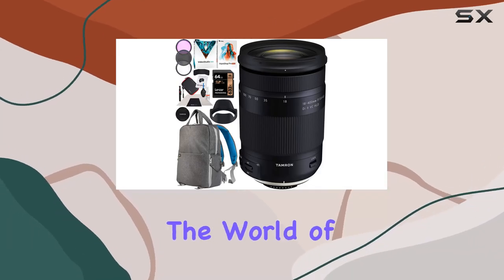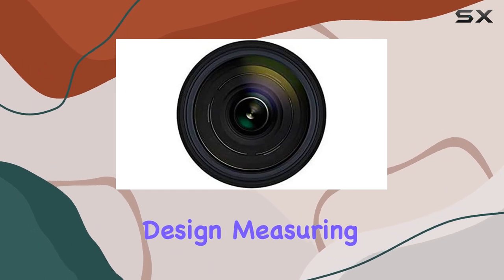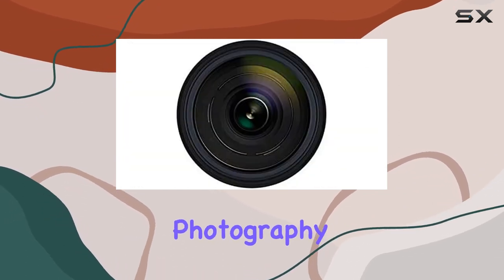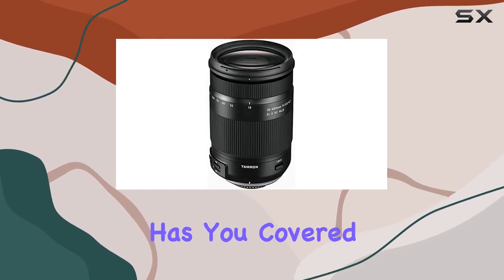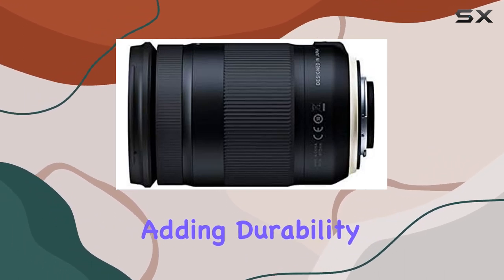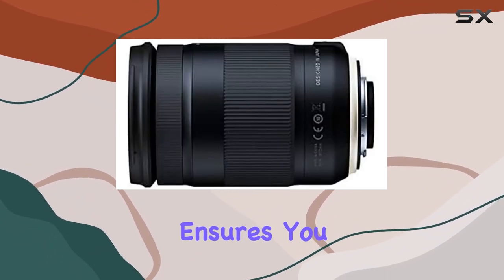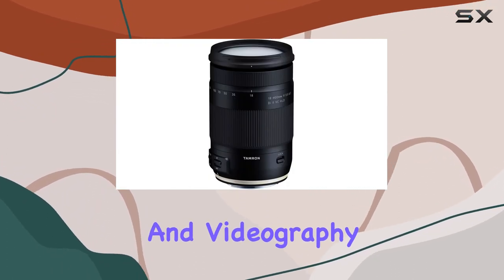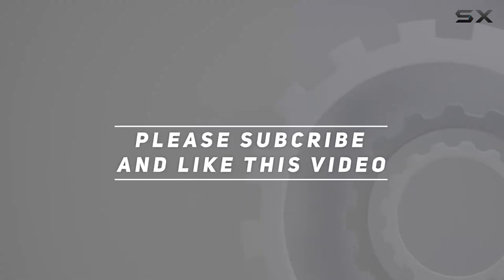Unleashing the Power of Tamron 18-400mm All-in-One Zoom Lens!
0:00 Intro
0:06 Review

Things that we mentioned in this video:
Tamron 18-400 Di II : B082LQ6S9P